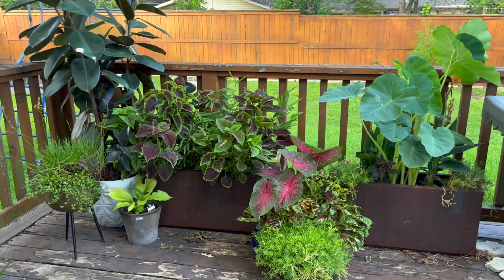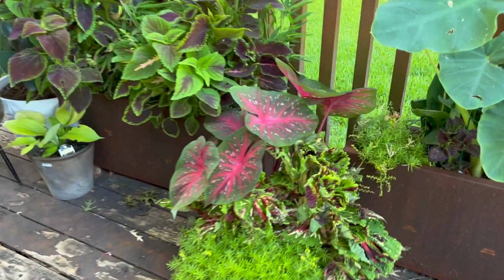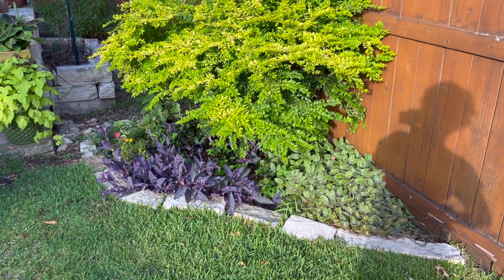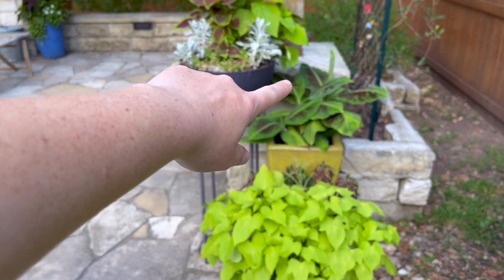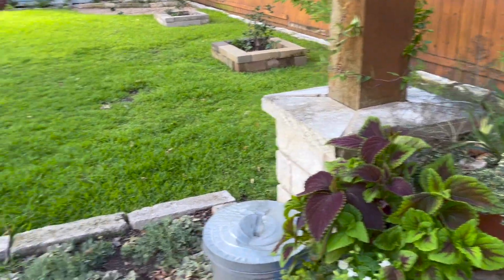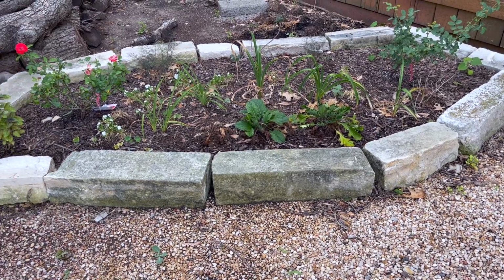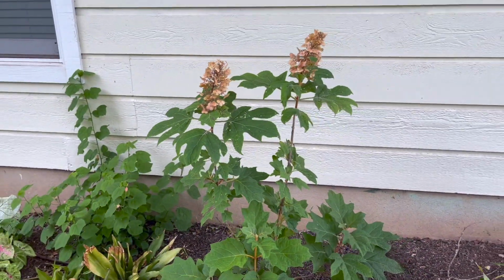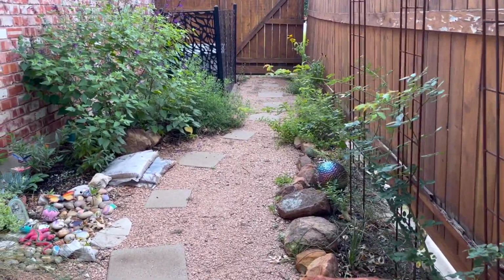An Update On the Plants At My Place | Texas Gardener | Central Texas Garden | Zone 8 8b Gardening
Just wanted to show how the beds, planters, and containers at my own house are doing:)